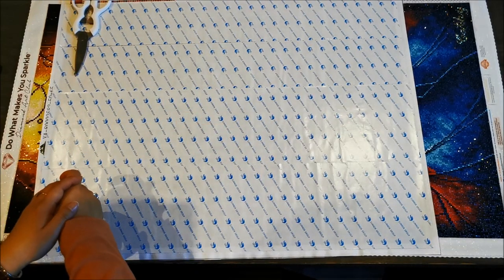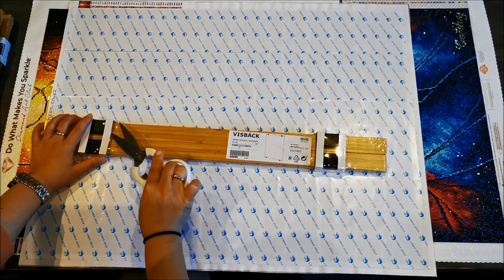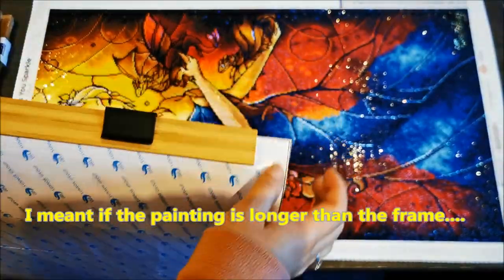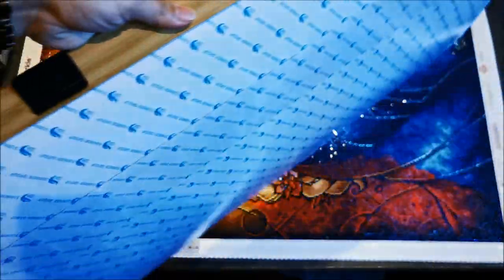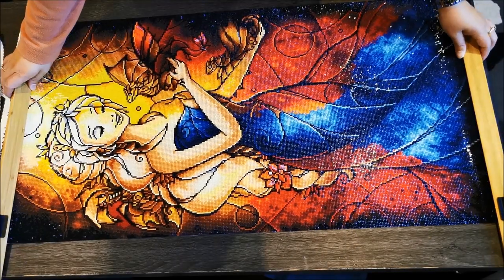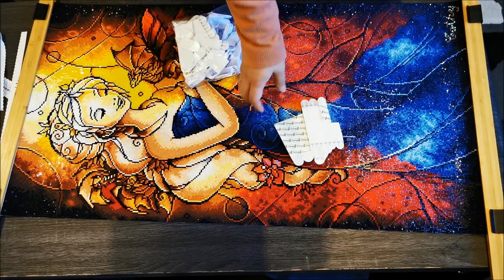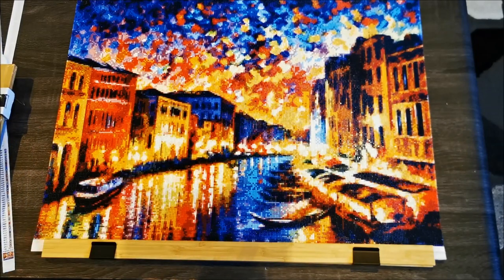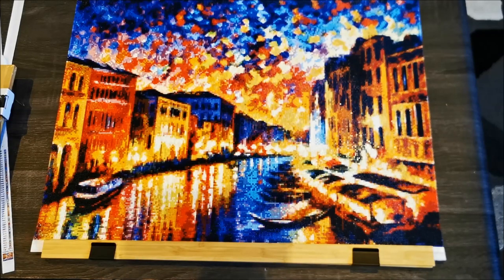Easy, Affordable, Interchangeable Frames for Diamond Painting | Cheap Way to Frame | Ikea Visback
Join our new Facebook group (Diamond Painting Sparklers – Australia), invite at least 3 friends and be eligible to win a polymer diamond painting pen of your choice and a big white tray draw will be on August 1st.

Hi Everyone! Need framing option that is very affordable and interchangeable? Look no further! Here is a video of me framing diamond paintings using poster frames from Ikea. It is so easy to setup and you can change the painting anytime you get tired or finished a new one. Links to the poster frames are below.

IKEA VISBÄCK 61cm

IKEA VISBÄCK 40cm